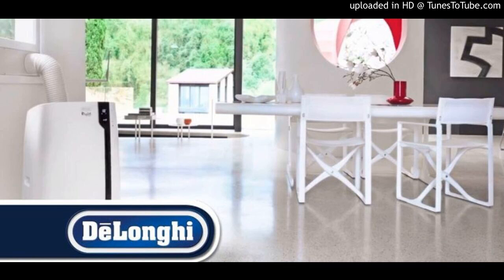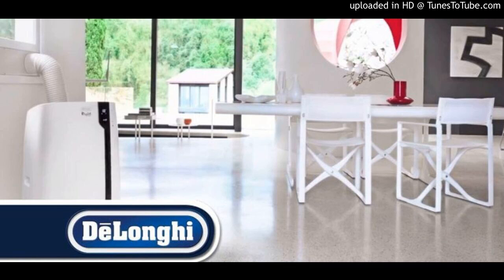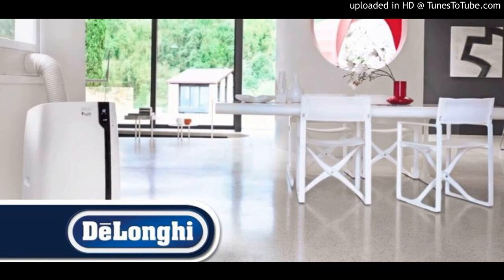Why Does My LG Portable Air Conditioner Leak Water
It’s not uncommon for portable air conditioners to leak water from the bottom — but it’s also not normal for it to do so. If your LG-branded portable air conditioner is leaking, don’t ignore the signs. If you do not act quickly, more damage can occur and you may have more problems on your hands. So you may be asking “Why does my LG portable air conditioner leak water?” Here are seven reasons why this AC brand might be doing just that.